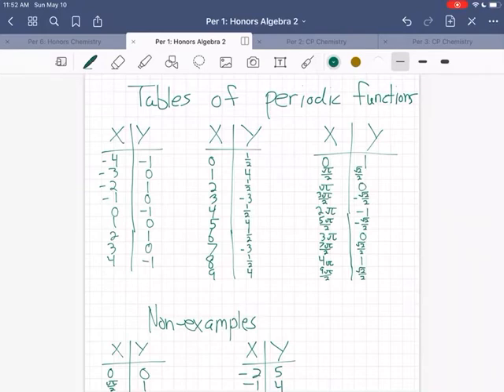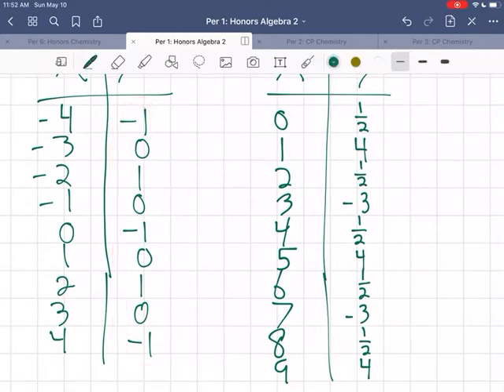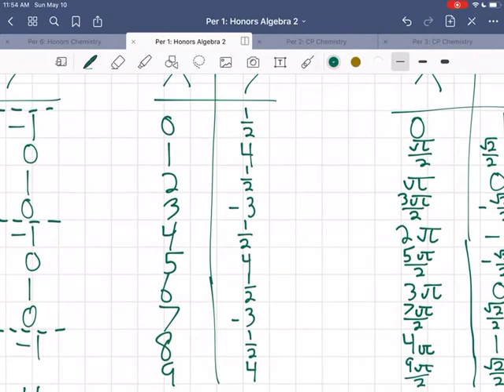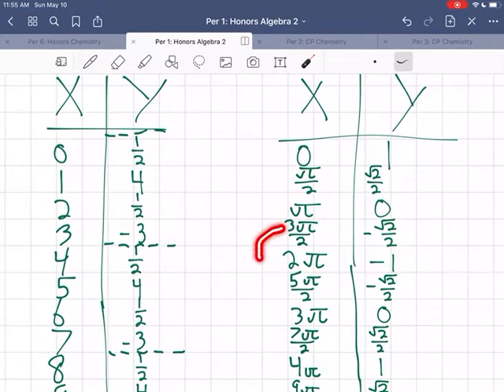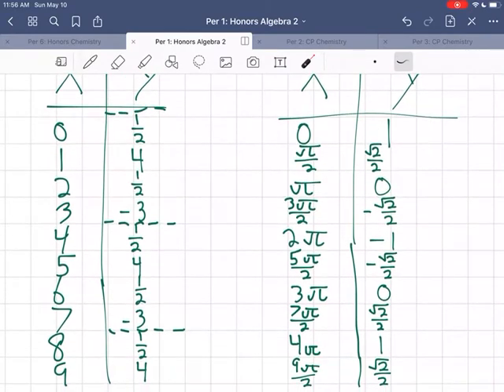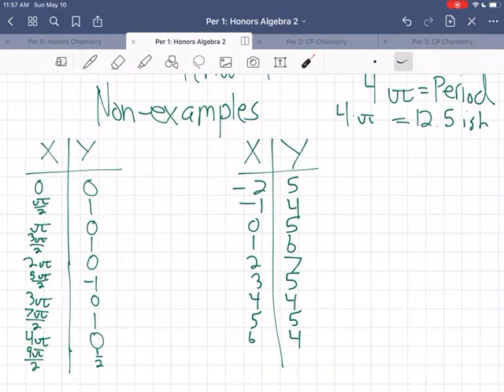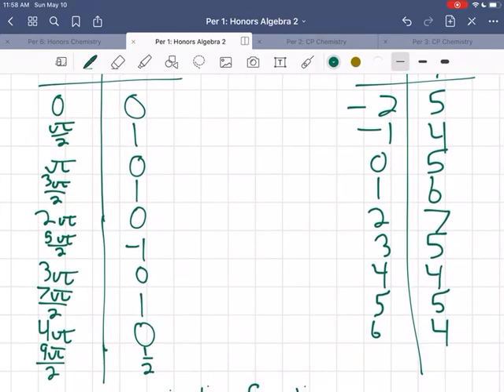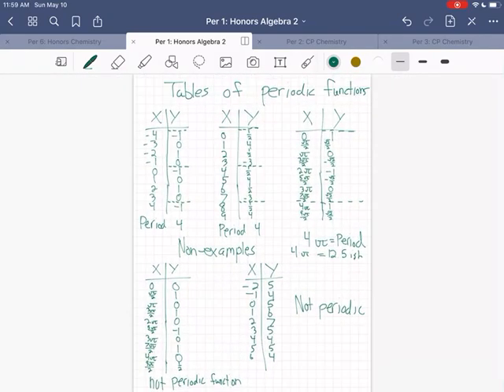Tables of periodic functions